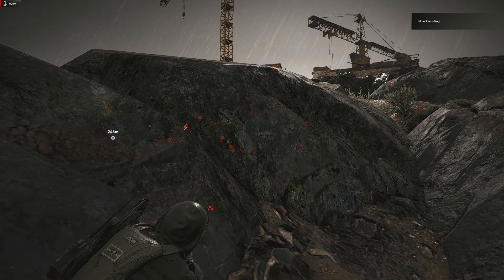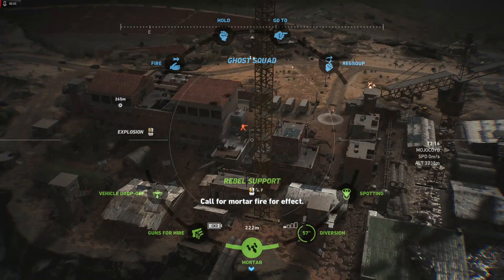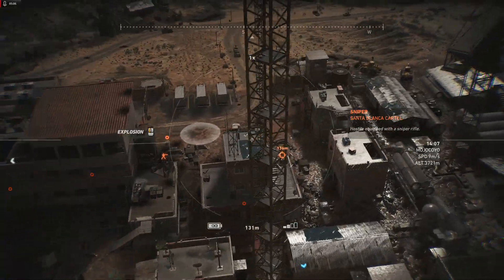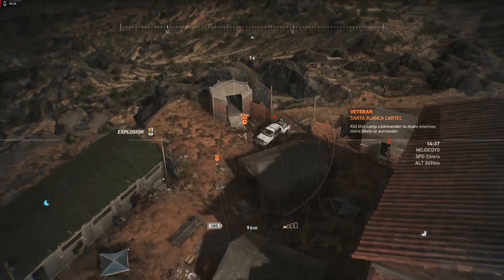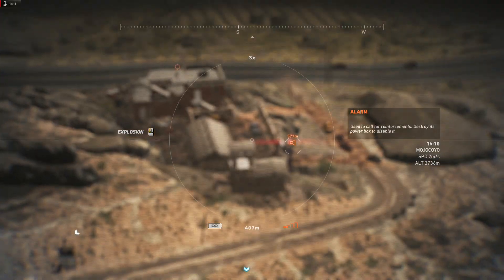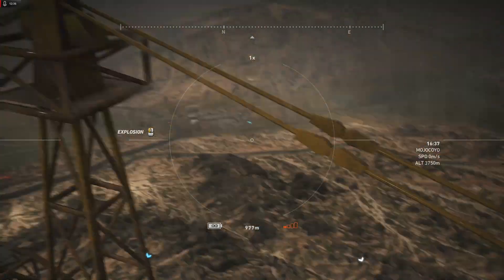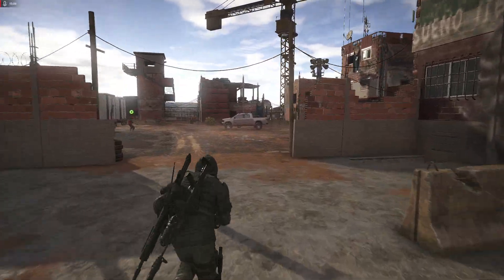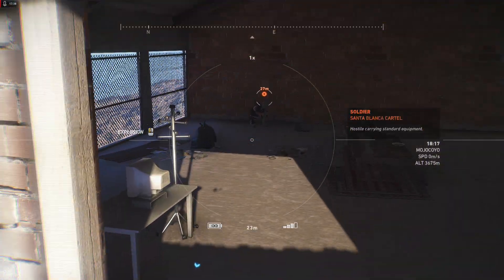Ghost Recon Wildlands Daily Challenges Week 15 Day 1 Solo Challenge 3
In extreme difficulty, without being visually detected and using only explosives. Deploy to Mojocoyo Alpha then complete the mission "The Main Stash"
Yes The Audio Is Screwed Up. It's Not My Mic.